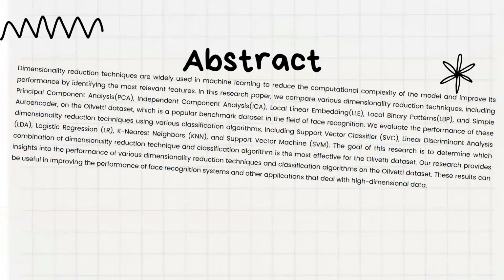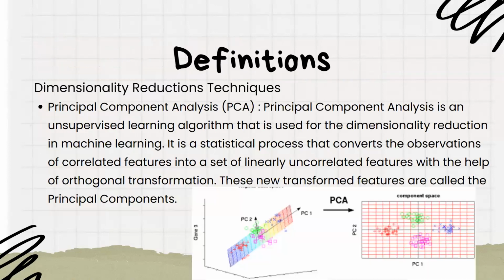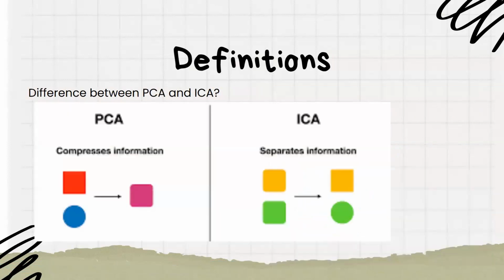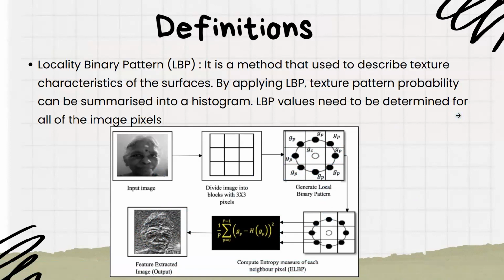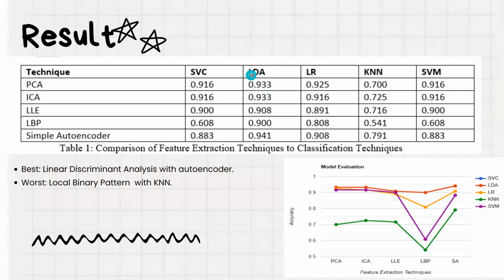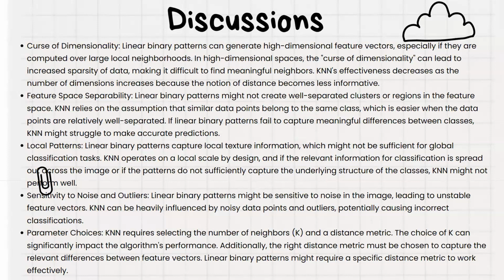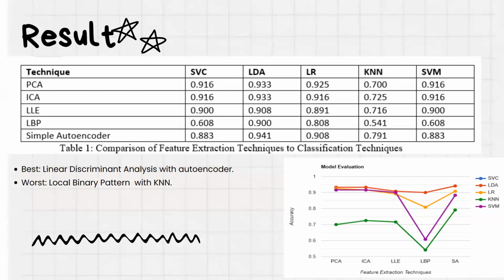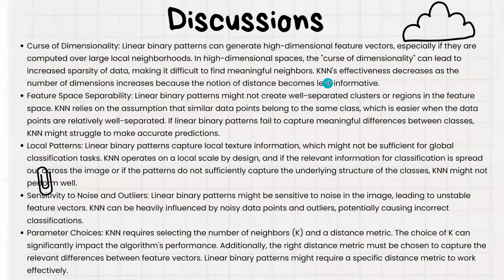Evaluating The Performance of Feature Extraction Techniques Using Classification Techniques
Authors

Harshit Mittal, Maharaja Agrasen Institute of Technology, India

Abstract

Dimensionality reduction techniques are widely used in machine learning to reduce the computational complexity of the model and improve its performance by identifying the most relevant features. In this research paper, we compare various dimensionality reduction techniques, including Principal Component Analysis(PCA), Independent Component Analysis(ICA), Local Linear Embedding(LLE), Local Binary Patterns(LBP), and Simple Autoencoder, on the Olivetti dataset, which is a popular benchmark dataset in the field of face recognition. We evaluate the performance of these dimensionality reduction techniques using various classification algorithms, including Support Vector Classifier (SVC), Linear Discriminant Analysis (LDA), Logistic Regression (LR), K-Nearest Neighbors (KNN), and Support Vector Machine (SVM). The goal of this research is to determine which combination of dimensionality reduction technique and classification algorithm is the most effective for the Olivetti dataset. Our research provides insights into the performance of various dimensionality reduction techniques and classification algorithms on the Olivetti dataset. These results can be useful in improving the performance of face recognition systems and other applications that deal with high-dimensional data.

Principal Component Analysis(PCA), Independent Component Analysis(ICA), Local Linear Embedding(LLE), Local Binary Patterns(LBP), Simple Autoencoder, Support Vector Classifier (SVC), Linear Discriminant Analysis (LDA), Logistic Regression (LR), K-Nearest Neighbors (KNN), Support Vector Machine (SVM), Olivetti dataset.